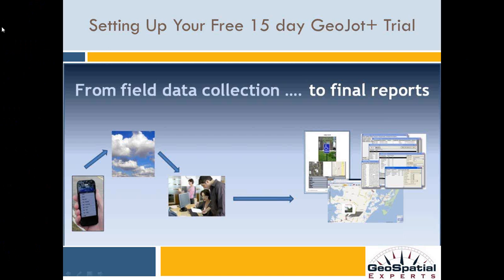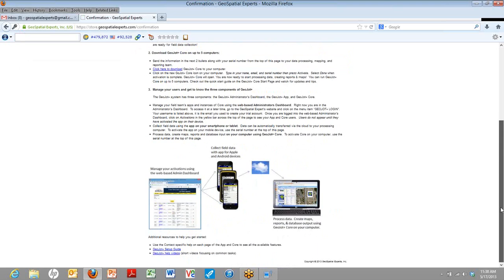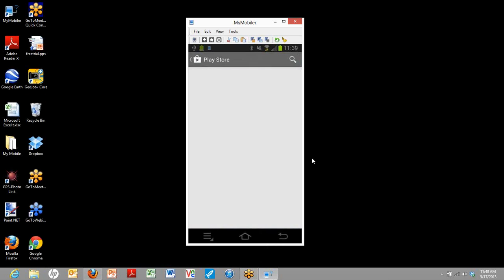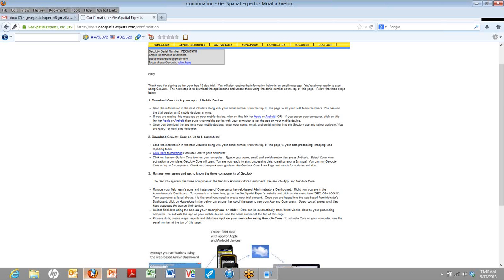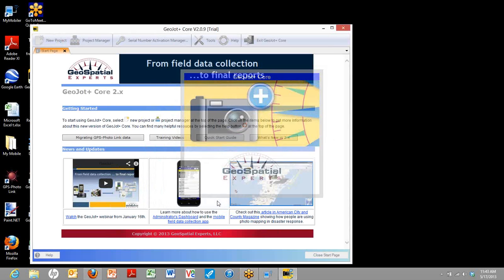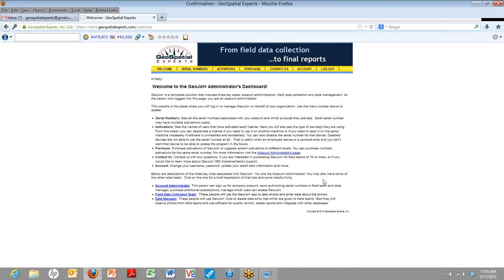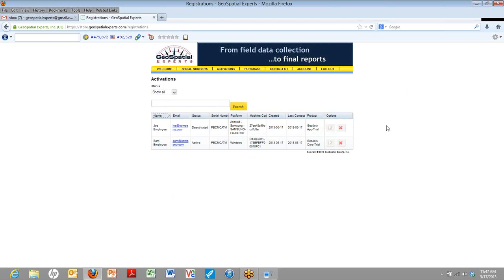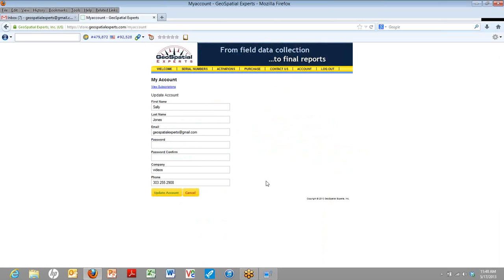GeoJot+ Tutorial Series: Trial Download